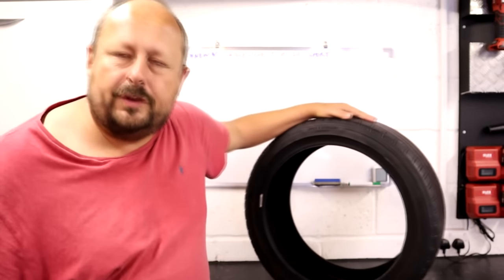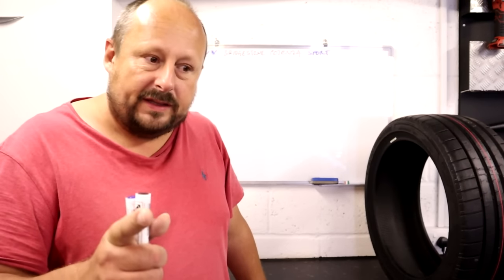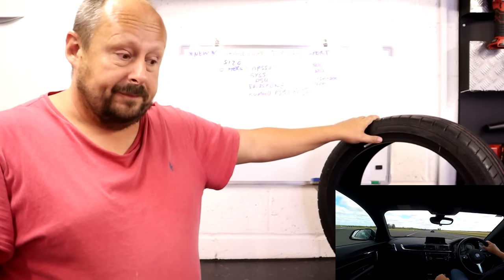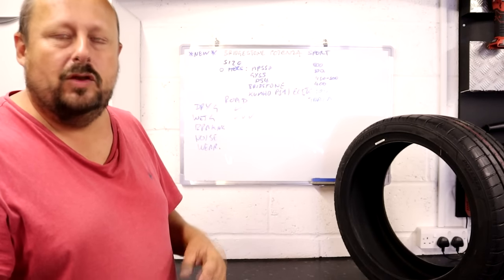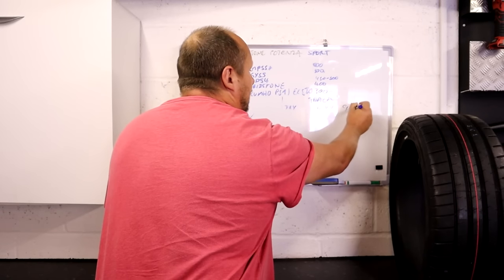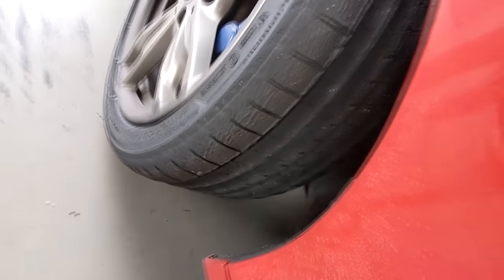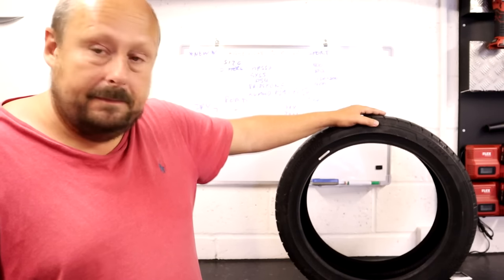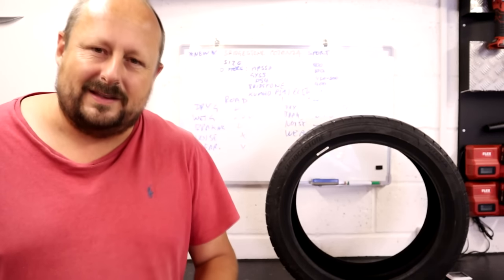**NEW** Bridgestone Potenza Sports Tyre Review | Major Flaw but Impressive for Road Use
Incredible Source of All things "Tyre"

My Main Camera

Bargain Amazon Wash mitts

Recomended Products